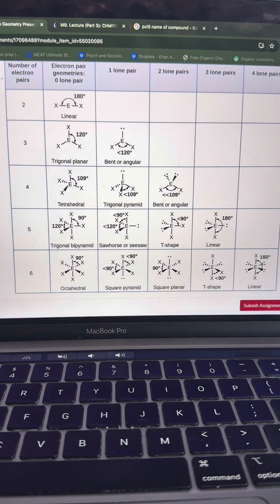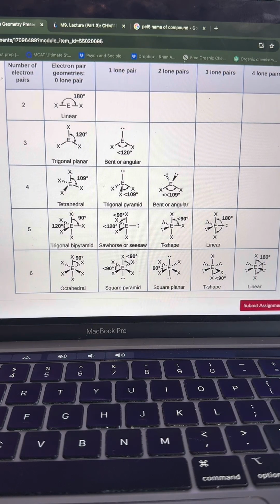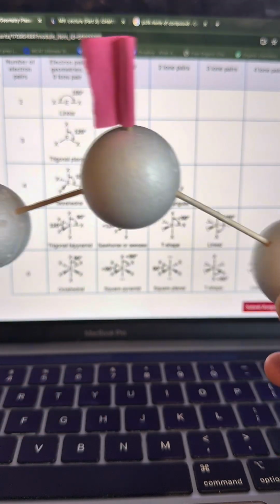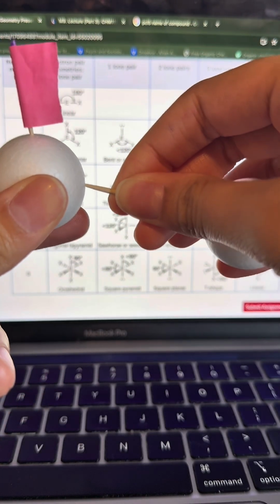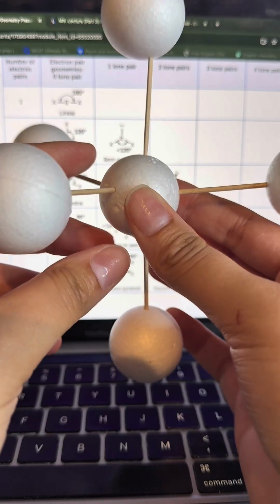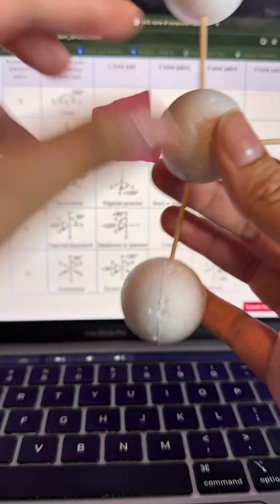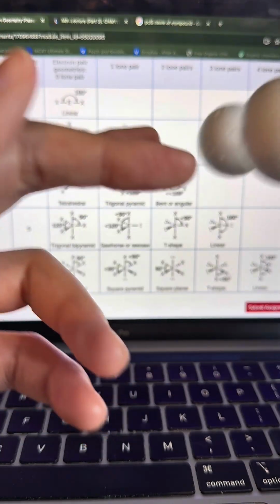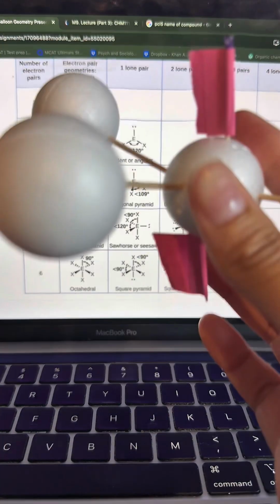Molecular Geometry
Class Assignment